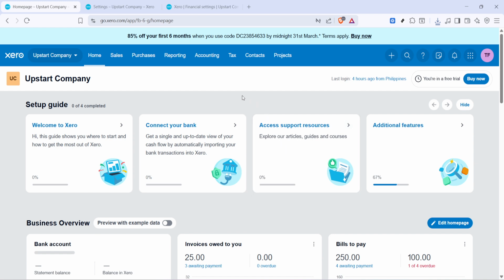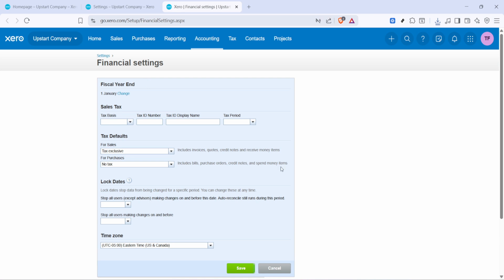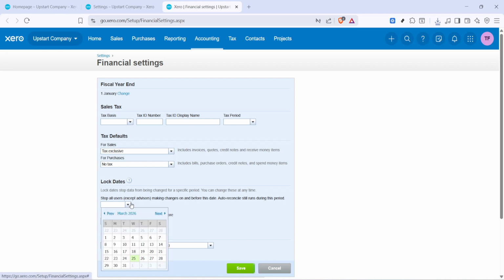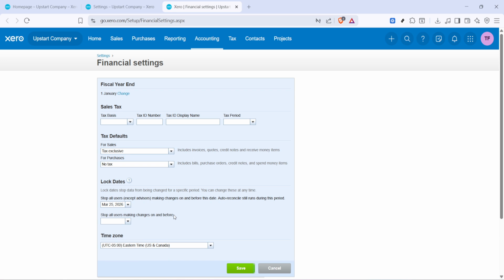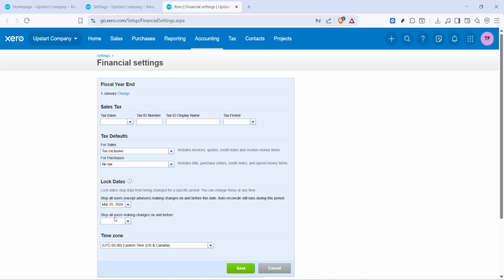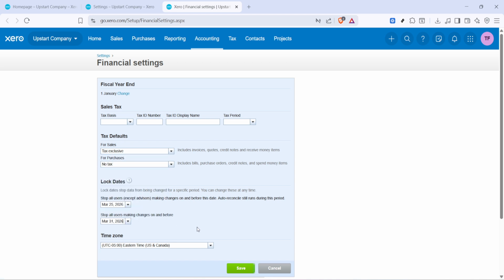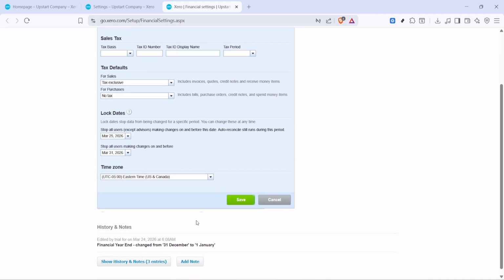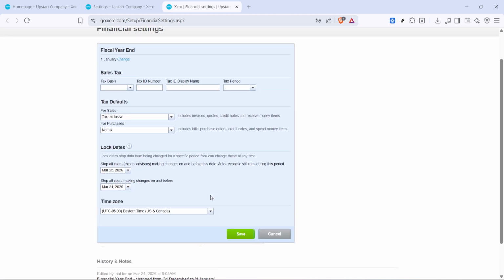How to Lock Transactions on Xero (Step By Step 2026)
How to Lock Transactions on Xero